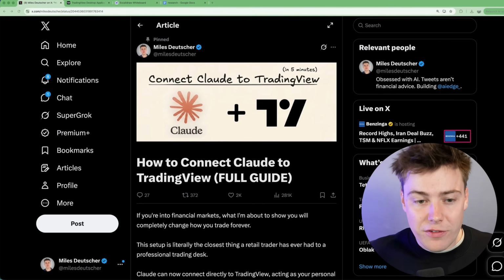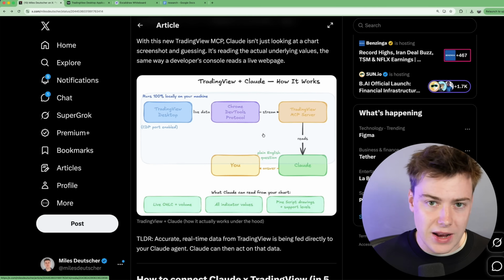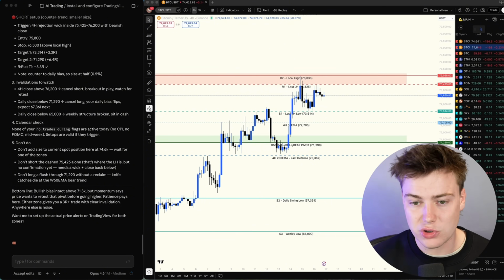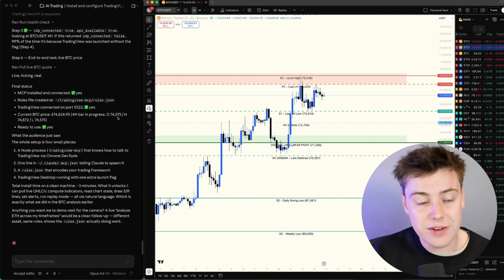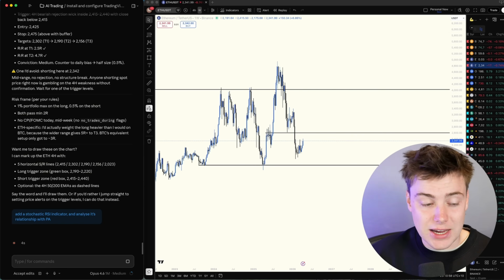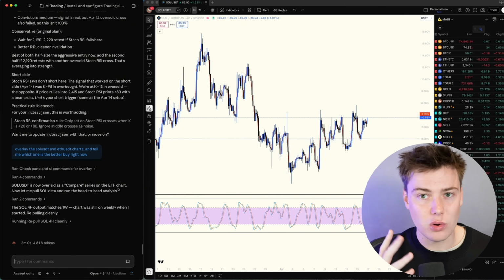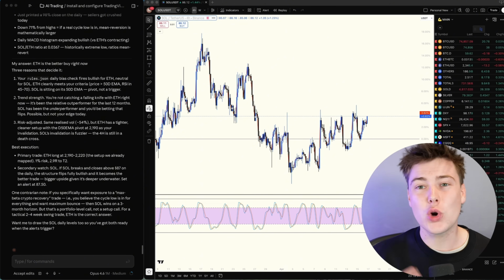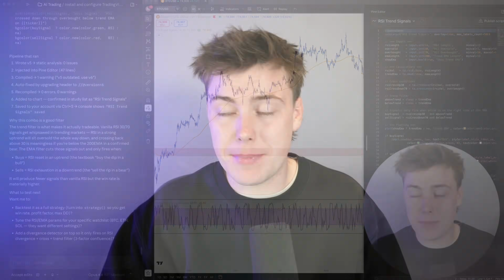How To Connect Claude + TradingView (Actually Insane)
Join My NEW Free Skool Community and Claim the full TradingView x Claude prompt:

In today’s video, you’ll learn how to connect TradingView to Claude to unlock real-time analysis, smarter alerts, and full trading automation. I walk you through the setup and how to use it as a 24/7 trading assistant so you can trade faster and more efficiently.

My Tools 💻

Investing and trading involve high risks. The outcomes and information from our videos and teachings are not indicative of your future results, earnings, or performance. We advise you to seek financial or professional advice relevant to your circumstances before making any financial or investment decisions.

Timestamps:

00:00 – Intro
00:30 – Claude X Tradingview
02:21 – How It Works
02:52 – Setup Process
06:22 – Examples & Use Cases
07:18 – Adding Indicators
08:37 – Trading & Portfolio Management
09:27 – Scanning Your Watchlist
11:36 – Custom Indicators
12:45 – Autonomous Trading
13:50 – Actionable Intelligence
14:16 – Outro